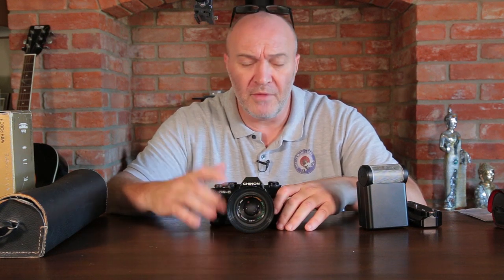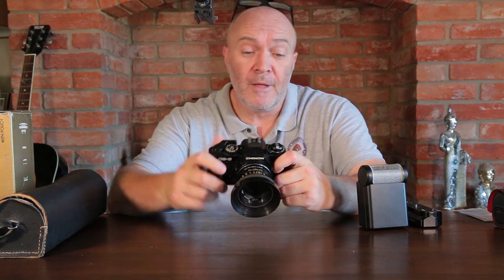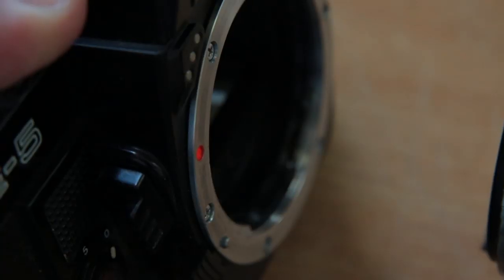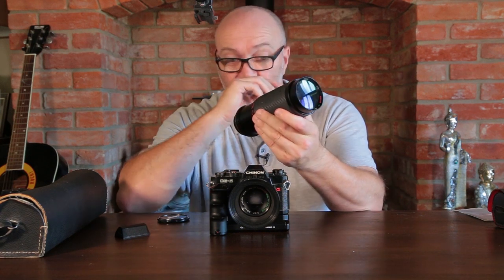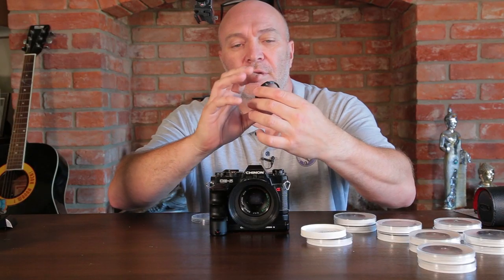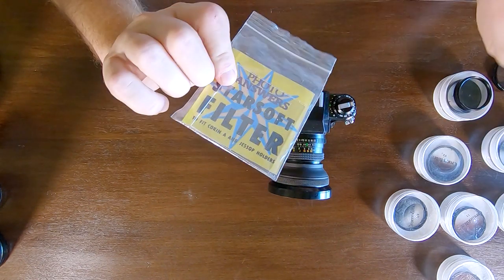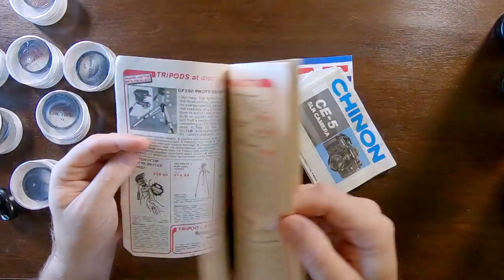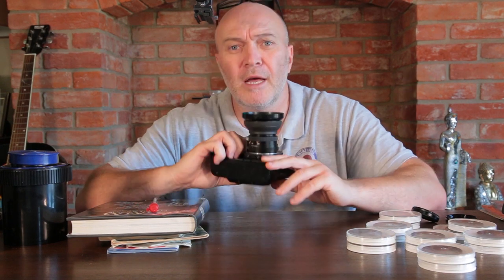35mm FILM CAMERAS - CHINON CE-5 + EXTRAS- BARGAIN FIND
Chinon CE-5. This is not a review. Just showing you guys what I got locally on Facebook Market Place for £55 !

SHOUT OUTS TO OTHER CHANNELS

MUSIC CREDITING